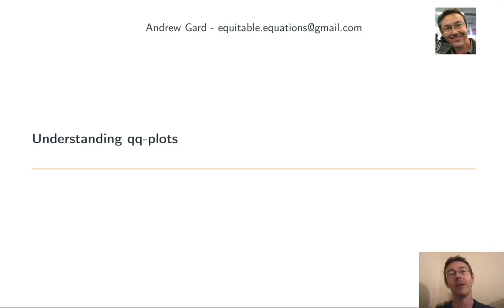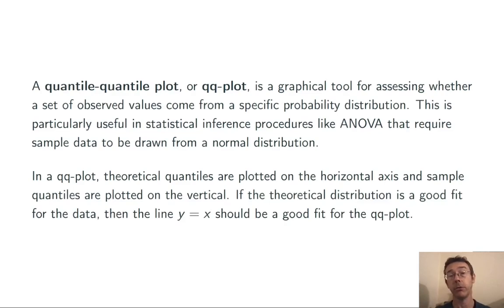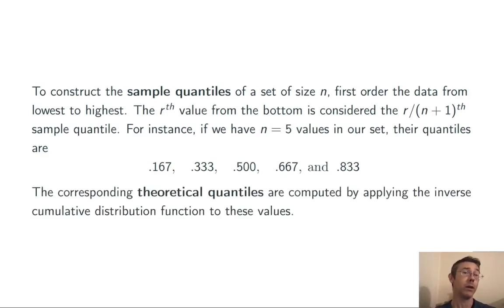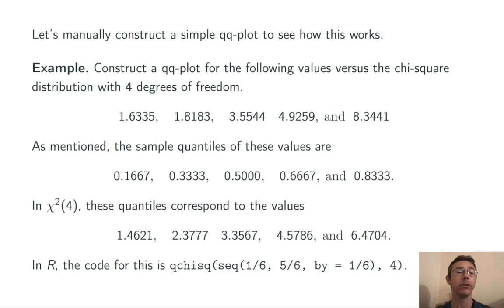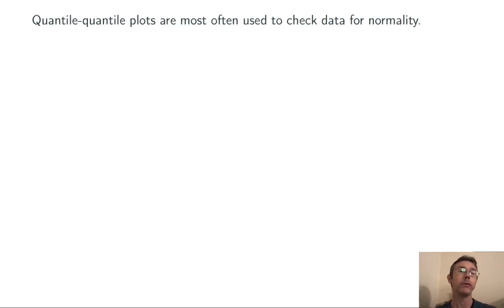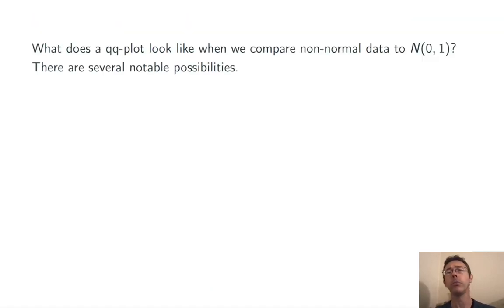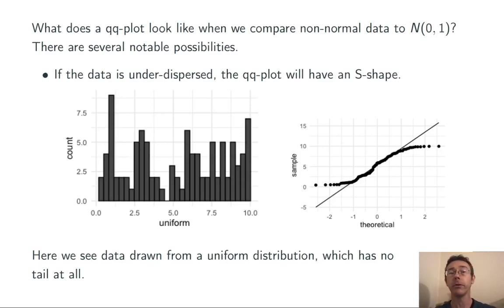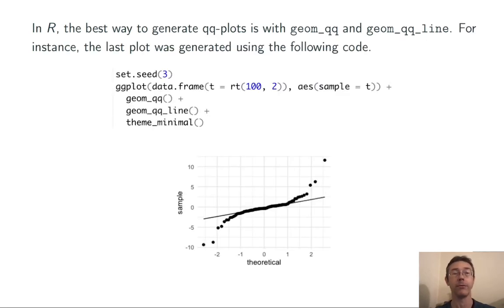Introducing qq-plots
Quantile-quantile plots, or qq-plots, are an easy way to visually check whether sample data might plausibly come from a specified distribution.